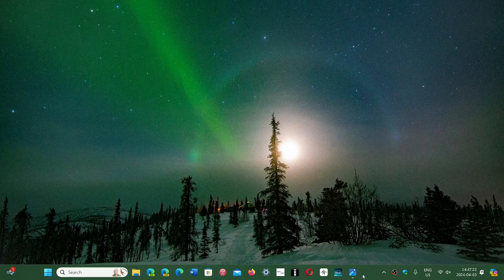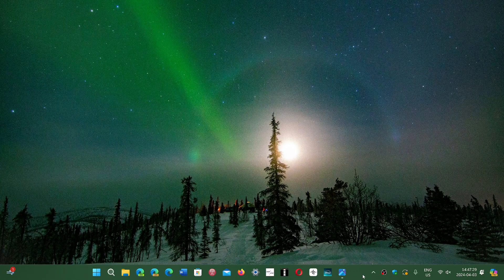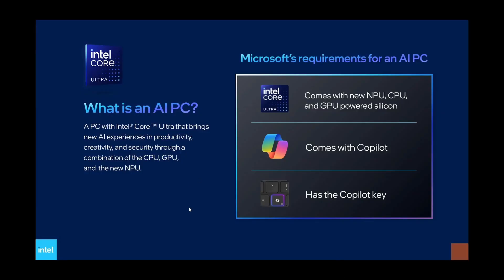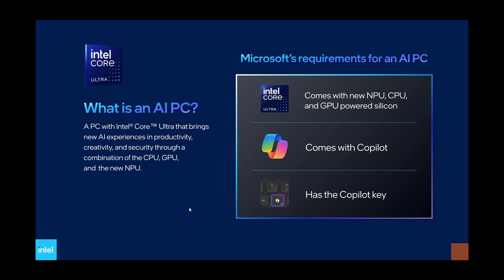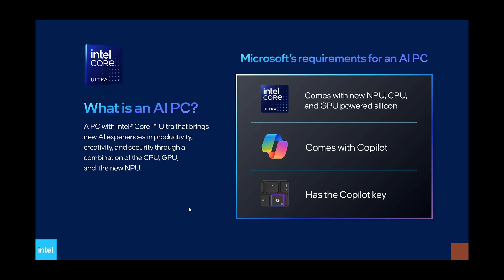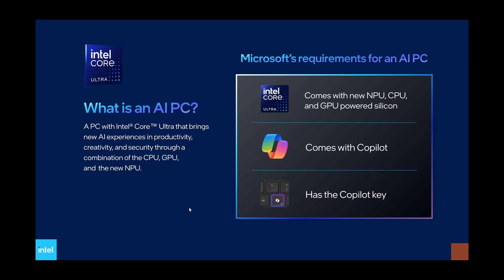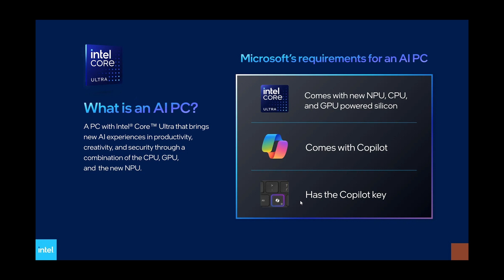What is an AI PC according to Intel and Microsoft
You will need a PC that has a CPU with NPU and GPU, a Copilot Key on the keyboard and Copilot installed